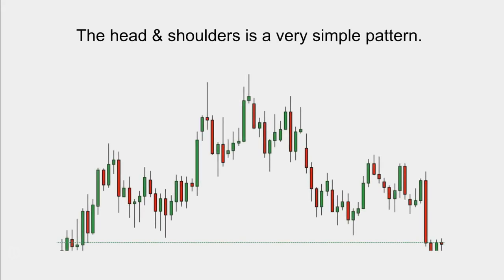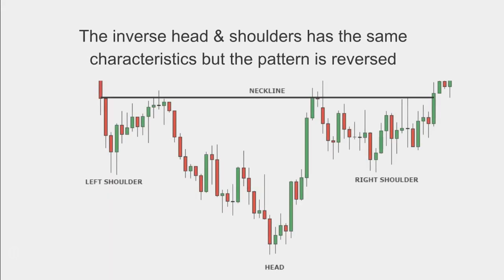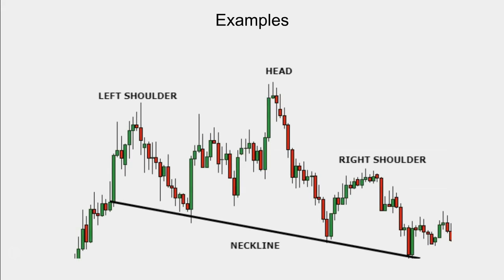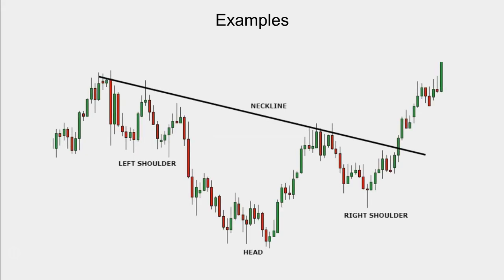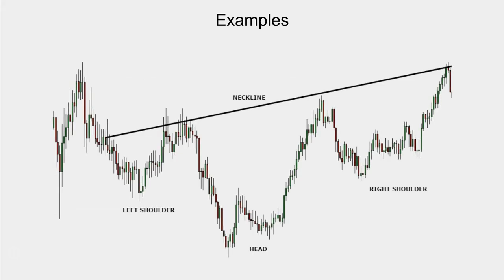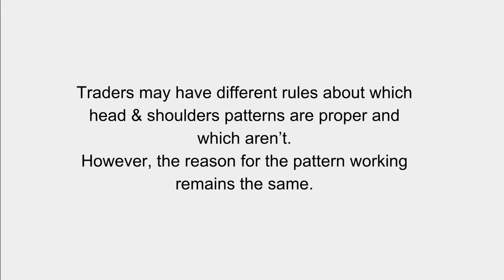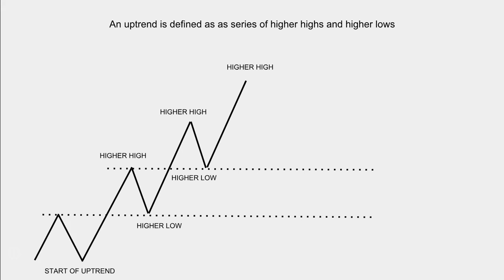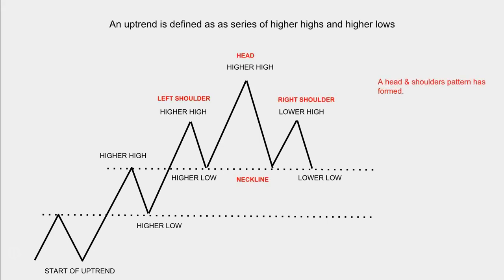Why Head & Shoulders Patterns Work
Ever wondered what makes head & shoulders patterns so powerful. This video explains the logic of trading these patterns.